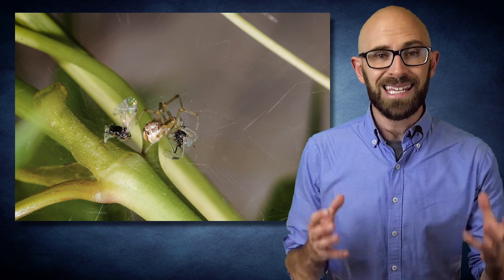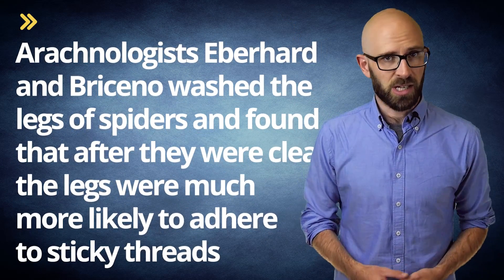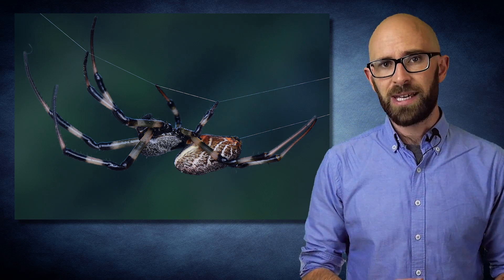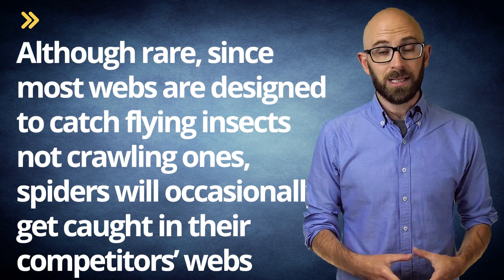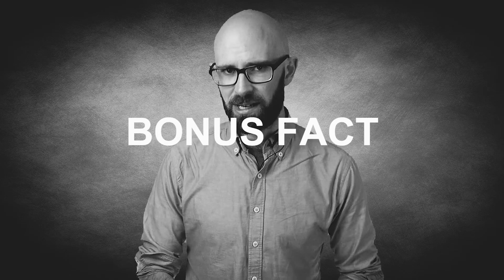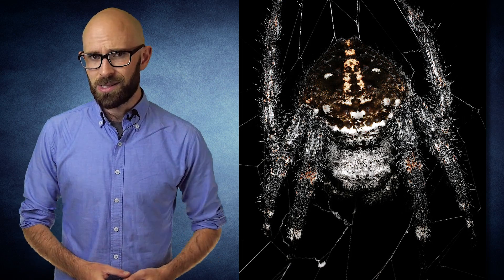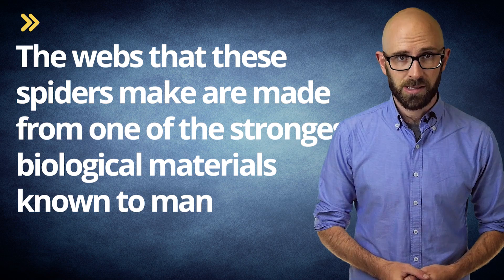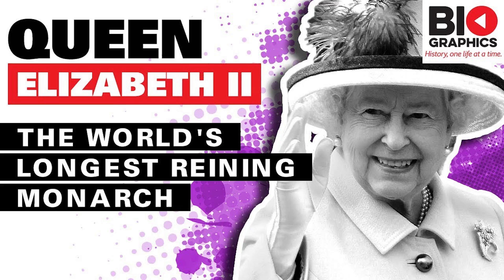Why Don't Spiders Stick to Their Webs?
In this video:

When a spider makes an orb web, each line is actually comprised of at least two or more threads, and in fact, the supporting threads, radiating spokes and hub are all made from silk that is not sticky.